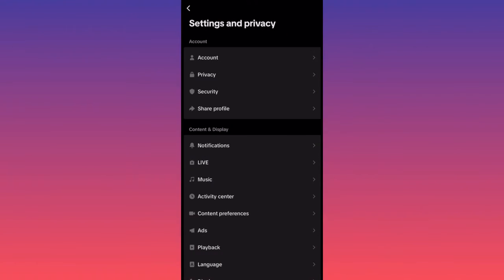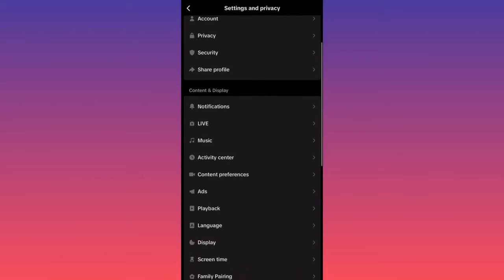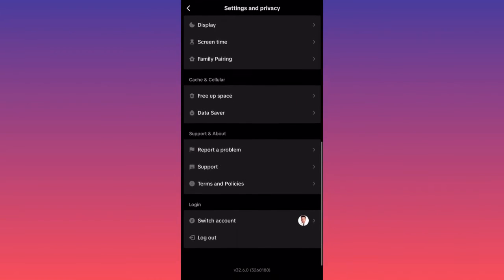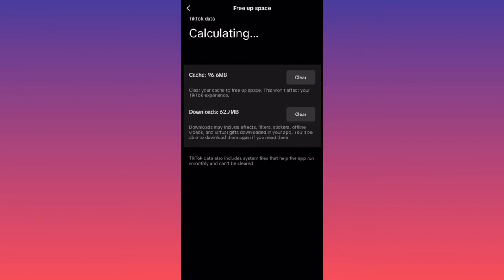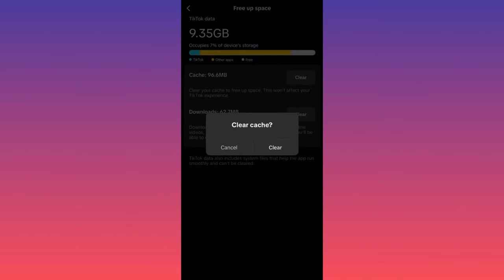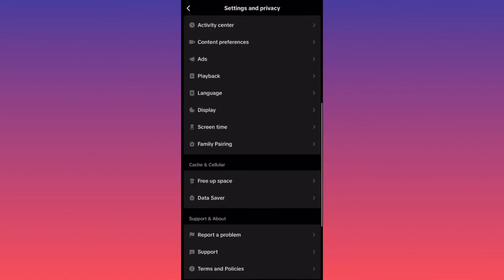How to clear TikTok app cache (2025) Full Guide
Is TikTok running slow or crashing? This updated 2025 guide shows you how to safely clear your TikTok cache—plus new tricks to optimize storage and fix glitches without losing drafts or favorites!

📱 Step-by-Step Tutorial:
✔️ Method 1: Standard Cache Clear (Settings  Storage)
✔️ Method 2: Deep Clean (Delete hidden temp files)
✔️ Method 3: Auto-Clear Setup (New 2025 feature)

📚Read Elon Musk's Secrets to Success:

📚Read Maximize Results with GPT-3: